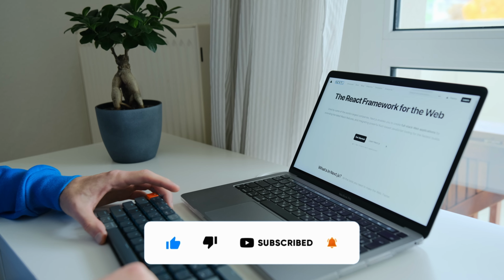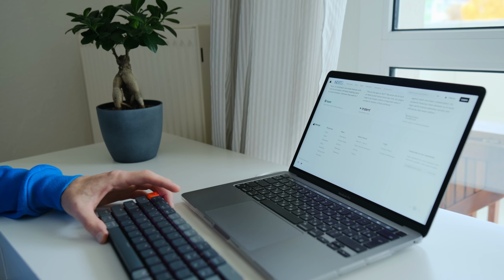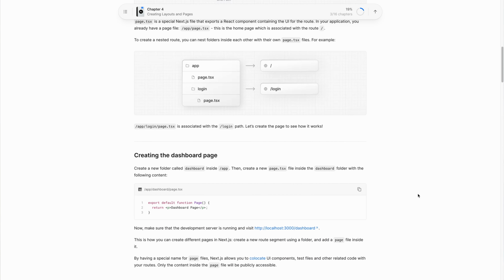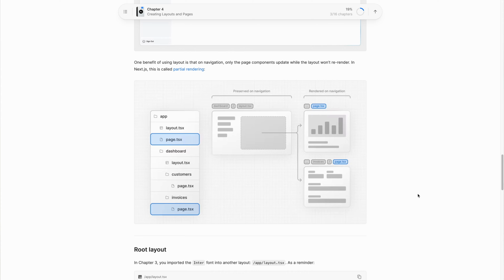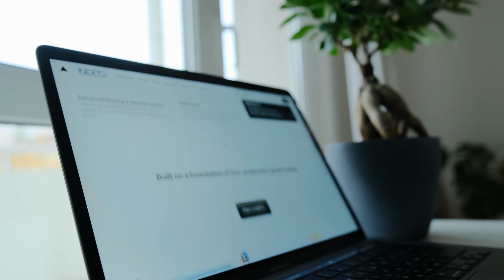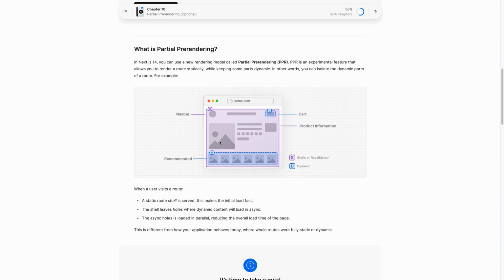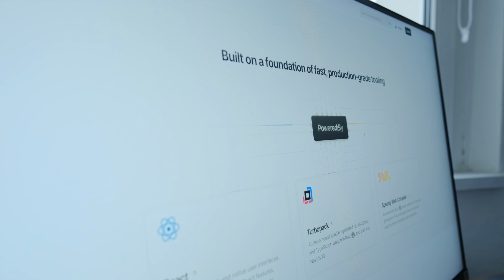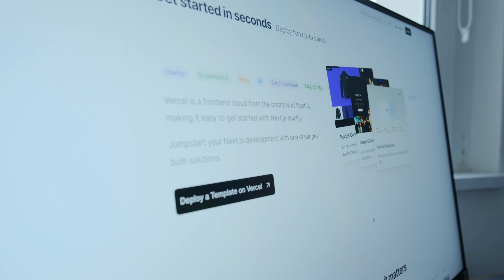Next js 13 Tutorial for Beginners | How to learn Next JS 13 | What is next js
If you're new to Next JS, or you're looking for a quick and easy Next JS tutorial, then look no further! In this video, I'll show you how to learn Next JS in just a few easy steps.

Next JS is a powerful JavaScript library that allows you to easily create sophisticated user interfaces. This Next JS tutorial for beginners will teach you everything you need to know to get started with Next JS. After watching this video, you'll be able to create simple user interfaces with Next JS in no time!

😃 My hardware:
➡️ Link to the Monitor🔻
➡️ Link to MacBook Pro🔻
➡️ Link to Keyboard🔻
➡️ Link to SanDisk 2TB Extreme PRO🔻
➡️ Link to Camera🔻
➡️ Link to Fujifilm XF16mmF1.4🔻
➡️ Link to SanDisk 256GB🔻
➡️ Link to Manfrotto🔻